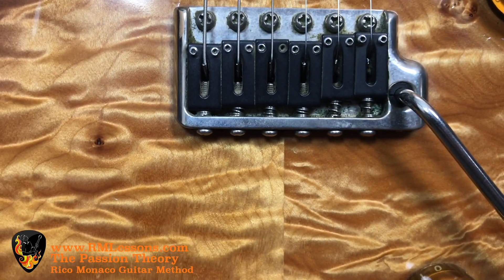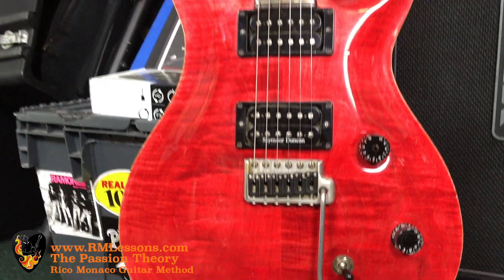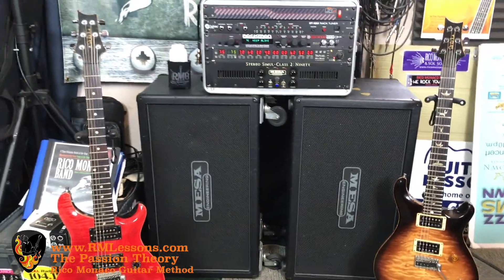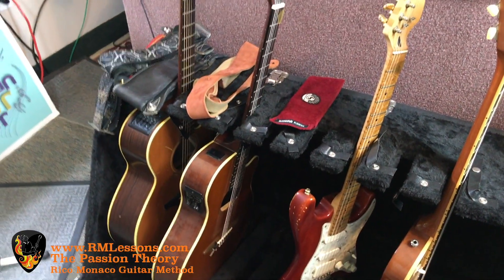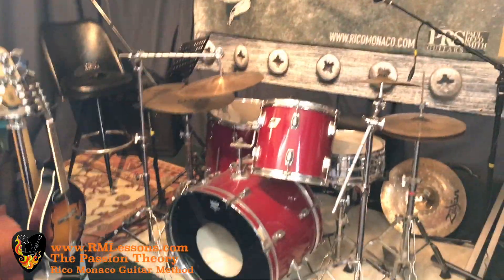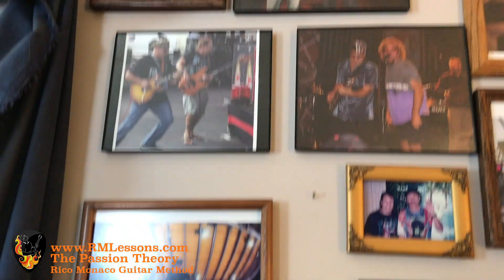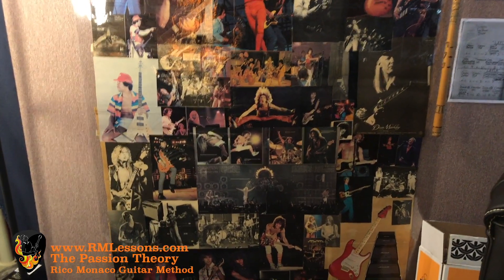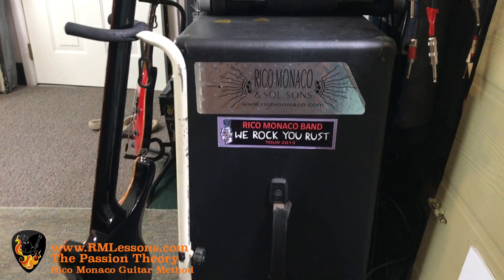RM Lessons Studio Tour w. Rico Monaco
Guitar Lessons by Rico Monaco!

Beginner, Intermediate, and Advanced Lessons.

-Private Lessons in the Orlando, FL area In your home or our studio
-Skype & FaceTime from anywhere in the world
-Streaming Lessons
-DVD The Passion Theory
-Worksheets for Lessons